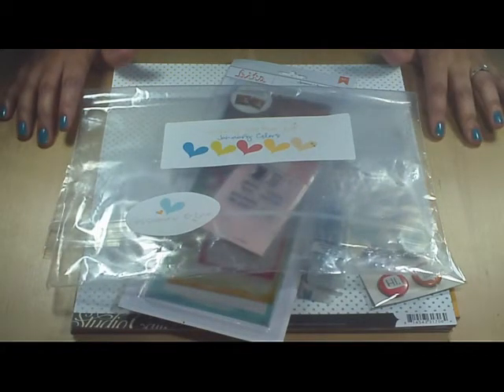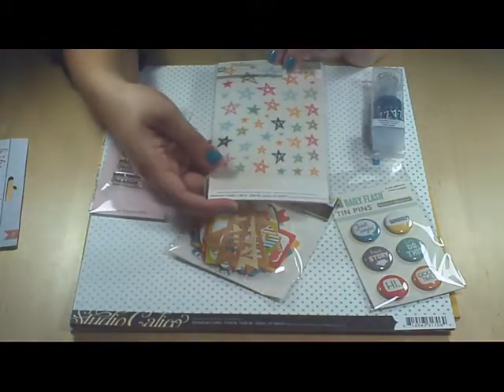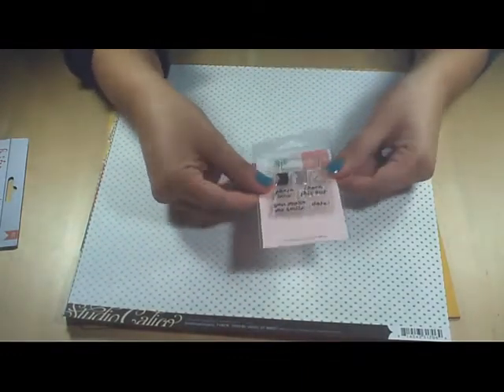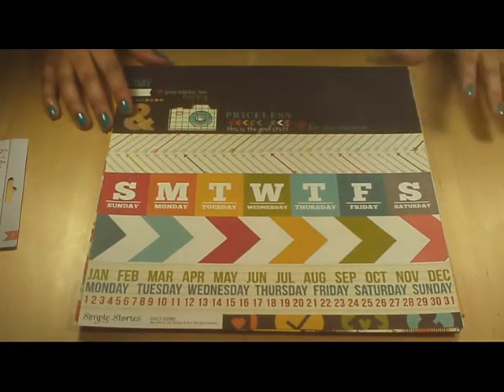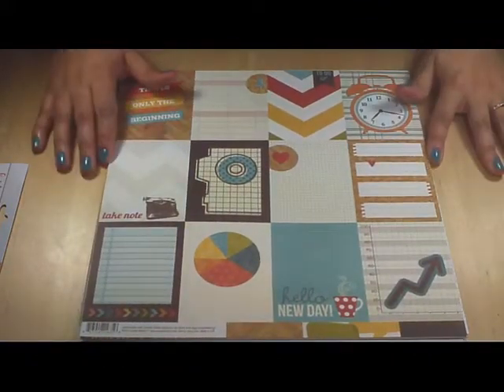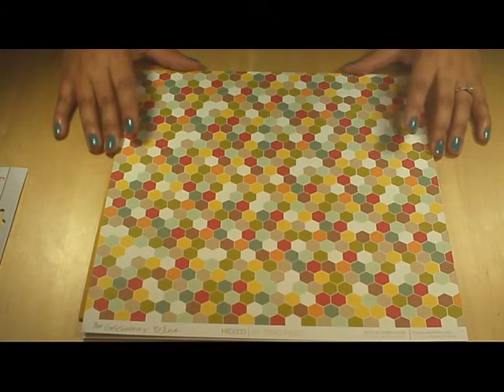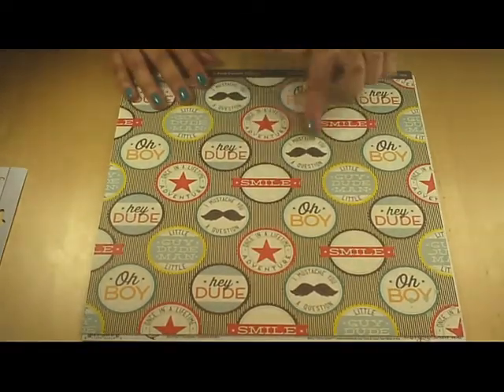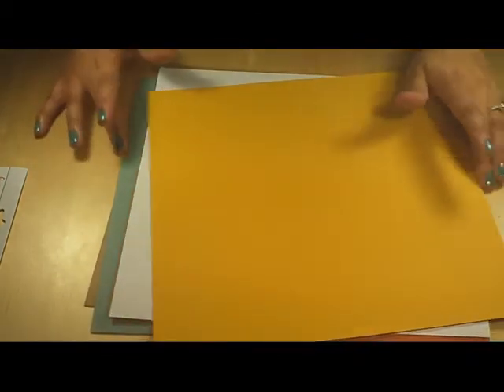Jan 2014 Gossamer Blue Haul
I'm using my Polaroid Z2300 to film this haul video. I'm still not over
my bronchitis, so I didn't do any editing at all. Let me know what you
think!